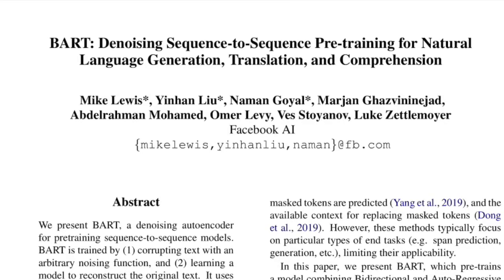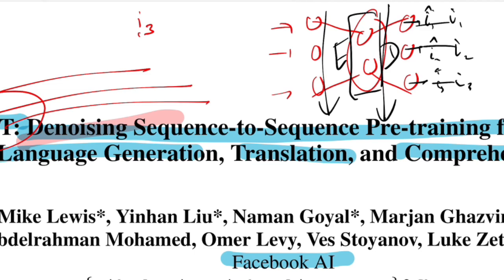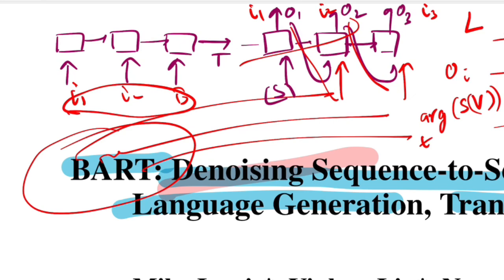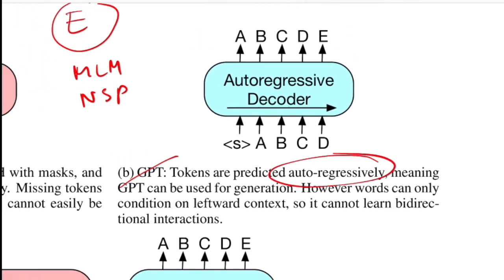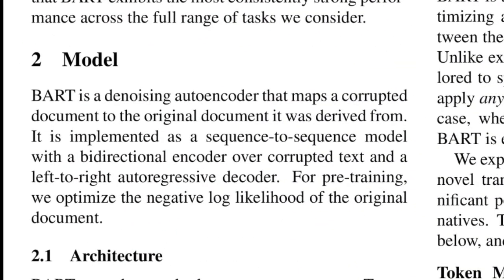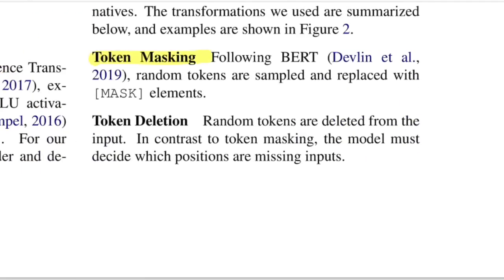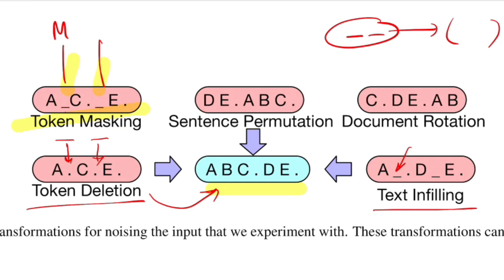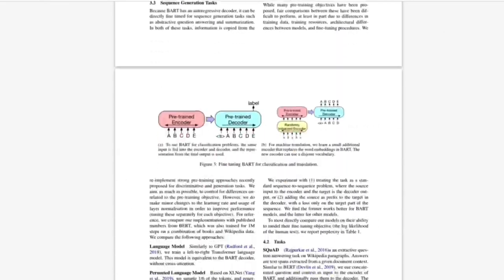BART: Denoising Sequence-to-Sequence Pre-training for NLG (Research Paper Walkthrough)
The authors from Facebook AI propose a new pre-training objective for sequence models as denoising autoencoder. It can be viewed as corrupting text with some arbitrary noise function while the Language Model is expected to denoise it. Watch video to know more :)

⏩ Abstract: We present BART, a denoising autoencoder for pretraining sequence-to-sequence models. BART is trained by (1) corrupting text with an arbitrary noising function, and (2) learning a model to reconstruct the original text. It uses a standard Tranformer-based neural machine translation architecture which, despite its simplicity, can be seen as generalizing BERT (due to the bidirectional encoder), GPT (with the left-to-right decoder), and many other more recent pretraining schemes. We evaluate a number of noising approaches, finding the best performance by both randomly shuffling the order of the original sentences and using a novel in-filling scheme, where spans of text are replaced with a single mask token. BART is particularly effective when fine tuned for text generation but also works well for comprehension tasks. It matches the performance of RoBERTa with comparable training resources on GLUE and SQuAD, achieves new state-of-the-art results on a range of abstractive dialogue, question answering, and summarization tasks, with gains of up to 6 ROUGE. BART also provides a 1.1 BLEU increase over a back-translation system for machine translation, with only target language pretraining. We also report ablation experiments that replicate other pretraining schemes within the BART framework, to better measure which factors most influence end-task performance.

⏩ OUTLINE:
0:00 - Abstract & Background (De-noising Autoencoder)
04:04 - BERT vs GPT vs BART
06:51 - BART Model
07:41 - Pre-training BART (Token Masking, Token Deletion, Text Infilling, Sentence Permutation, Document Rotation)

⏩ Paper Title: BART: Denoising Sequence-to-Sequence Pre-training for Natural Language Generation, Translation, and Comprehension
⏩ Author: Mike Lewis, Yinhan Liu, Naman Goyal, Marjan Ghazvininejad, Abdelrahman Mohamed, Omer Levy, Ves Stoyanov, Luke Zettlemoyer
⏩ Organisation: Facebook AI